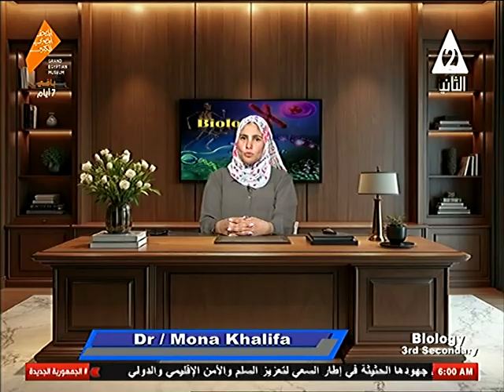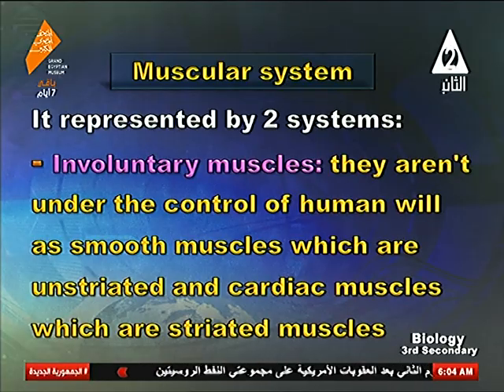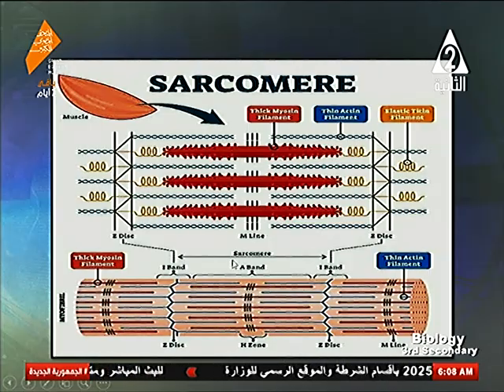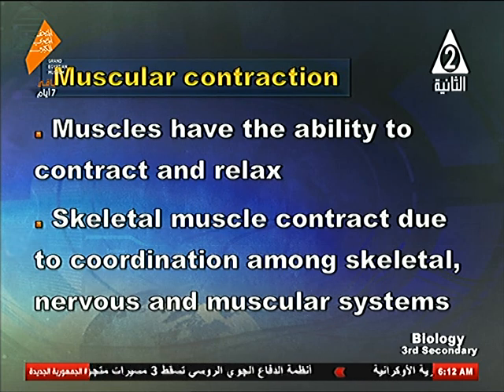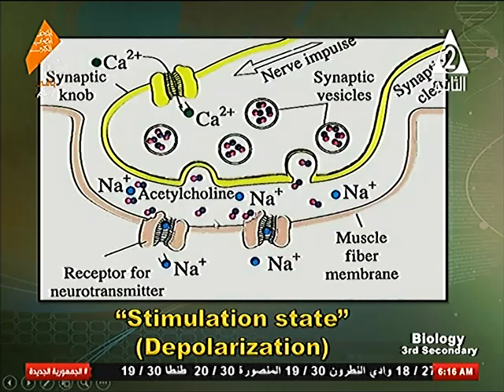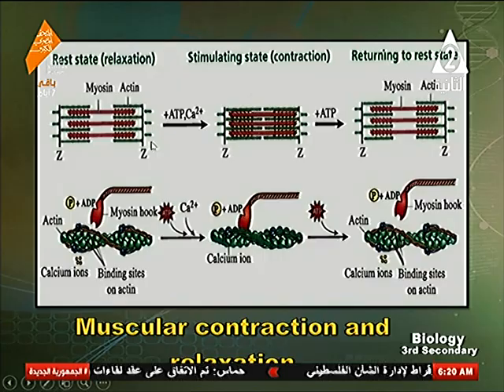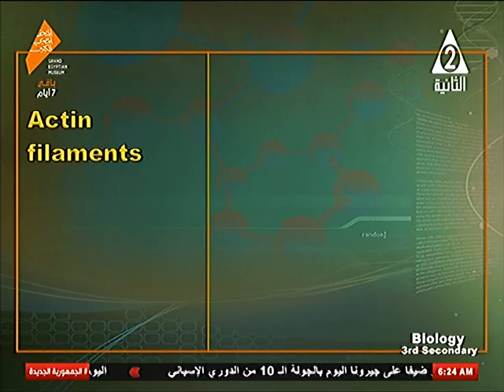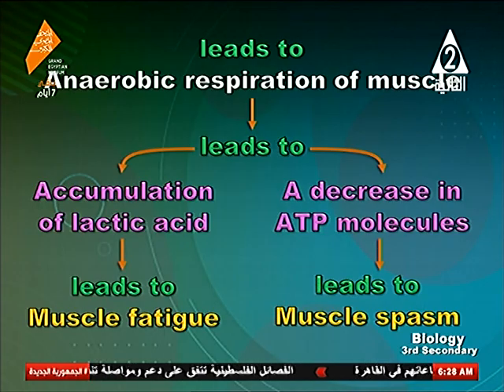البرامج التعليمية – - Biology 3rd Secondary25- 10 - 2025 تقديم – د – منى خليفة